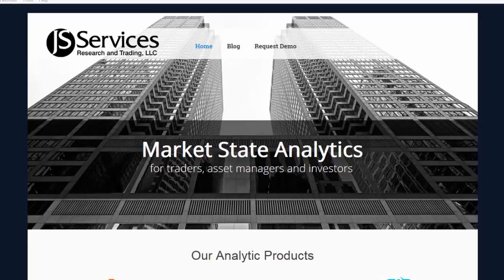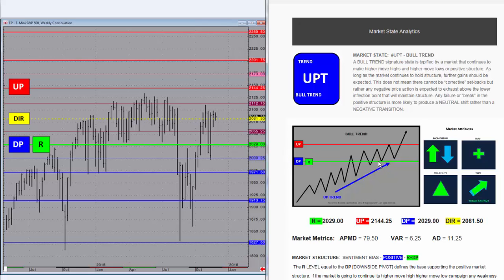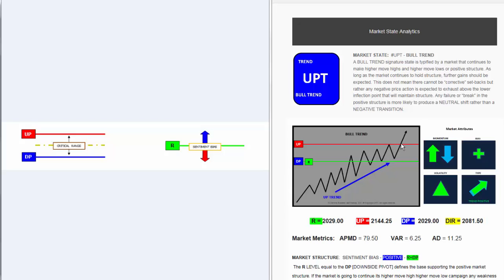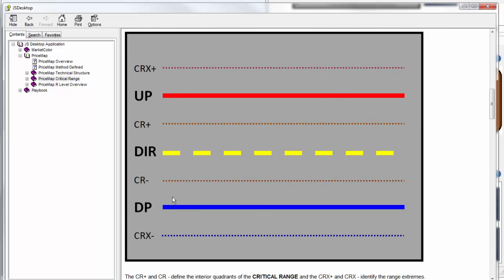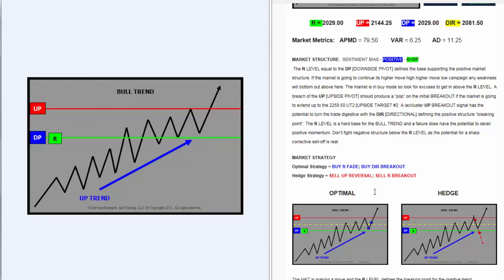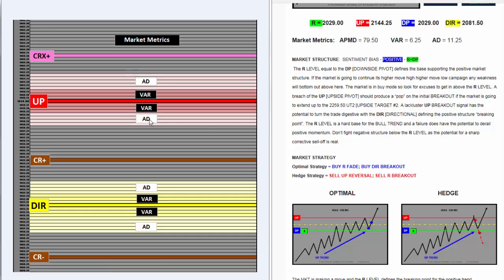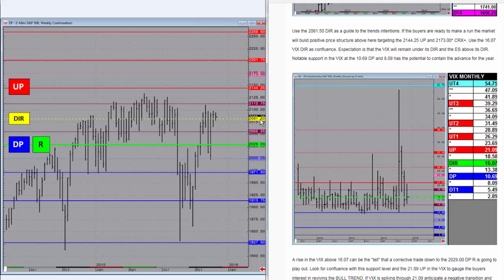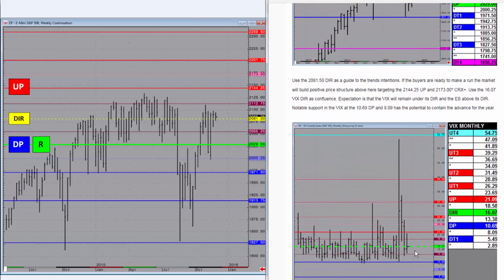SP500 Monthly Outlook DEC 2015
An overview of JS Services SP500 Monthly Outlook for DEC 2015 Risk Disclosure